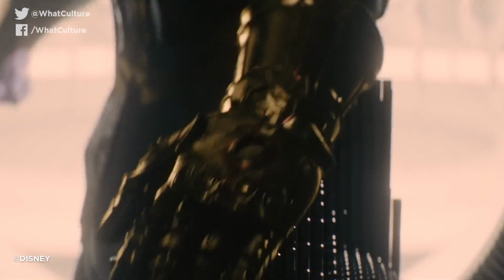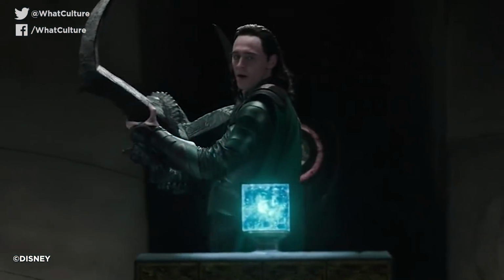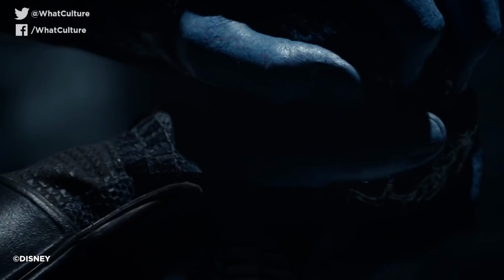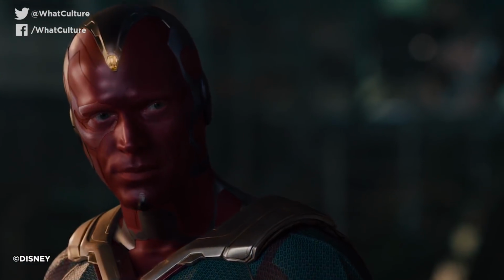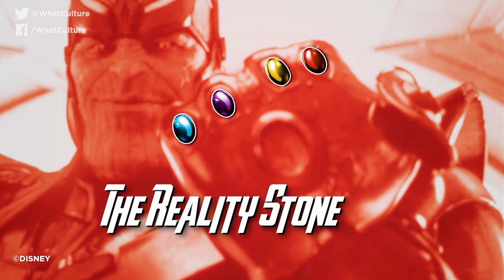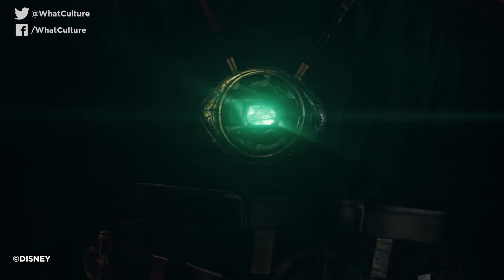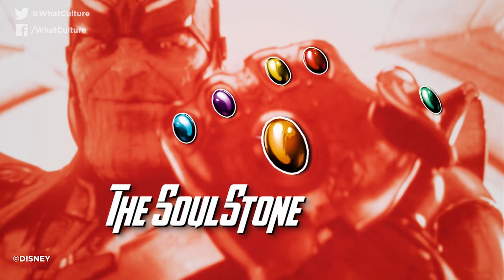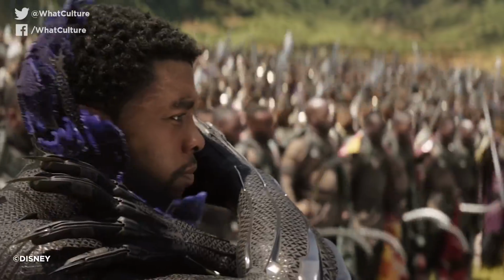Avengers: Infinity War - Where Are The Infinity Stones?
To Infinity Stones and beyond.